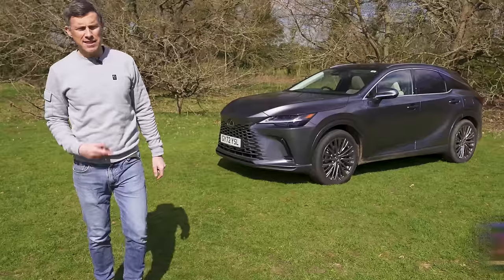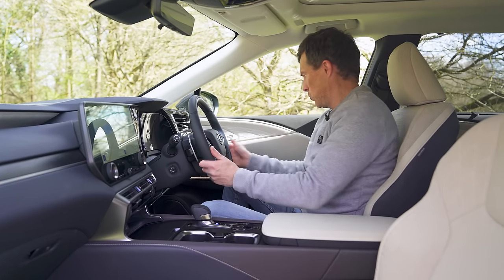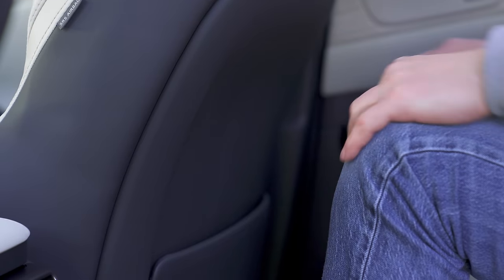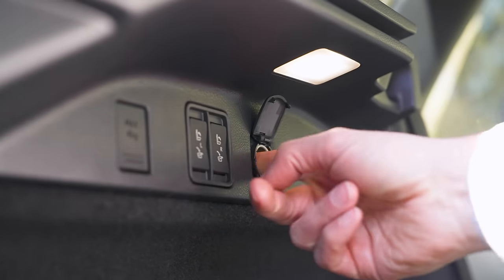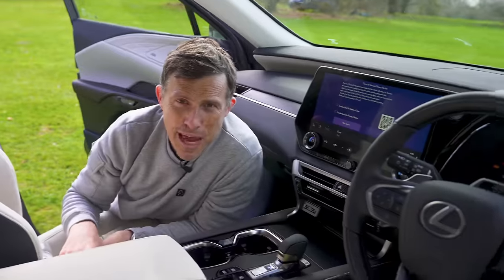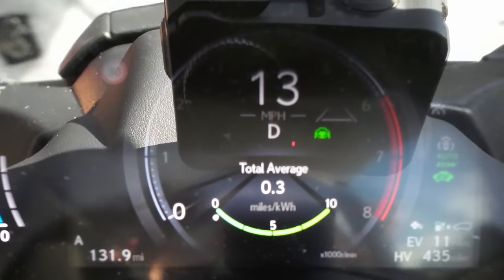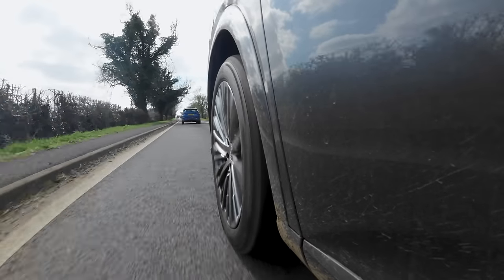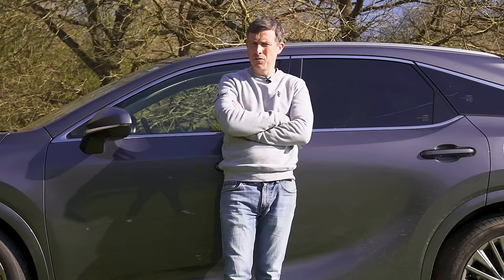New Lexus RX: Better than the Germans?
This is the all-new Lexus RX! Mat’s got his hands on this mid-sized Japanese SUV to see if it has what it takes to compete with premium German competitors like the BMW X5 and Porsche Cayenne.

Well for starters, it certainly looks the part from the outside. Lexus has followed the latest trend of having the brand’s name written on the back of the car, but sadly it’s also accompanied by a number of fake vents. Along the side, the car looks pretty impressive, with a number of creases and bits of chrome trim. Then around the front, there may be more fake vents, but the large new grille is striking and impressive.

On the inside, the RX is super stylish. Soft touch materials and leather are found throughout the cabin, and there's a decent amount of practicality to store your items. There’s a big infotainment screen in the middle of the dash, which is pretty responsive but the system isn’t the best. Similarly, the digital dial system is ok, but there are much better systems out there.

In terms of engine choices, there are two self-charging hybrid options. The entry-level is a 2.5-litre naturally-aspirated petrol engine coupled with two electric motors to deliver 250hp. The alternative is a 2.4-litre turbo petrol coupled with two electric motors to put produce 371hp.

Alternatively, you can choose the plug-in hybrid car we have here. This comes with the same 2.5-litre NA petrol engine as found in the entry-level, and the power output is 309hp.

So the car looks impressive and is made of high-quality materials, but while the entry-level 350h starts from around £60,000, the price can rise to above £80,000 for premium editions of the 450h or 500h!

So is it worth it? You’ll need to stick with Mat and see for yourself!

Chapters
00:00 Intro
00:25 Design
02:17 Interior
06:03 Back Seats
08:27 Boot
09:29 5 Annoying Things
11:20 5 Cool Things
13:57 Engines
14:59 Town Driving
16:47 Motorway Driving
18:43 Country Road Driving
20:14 0-60mph
20:55 Verdict